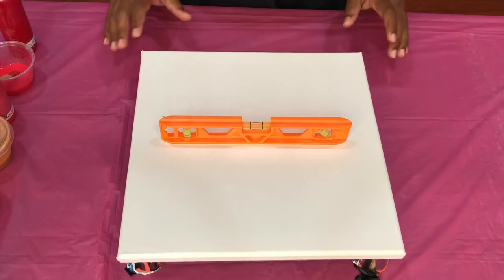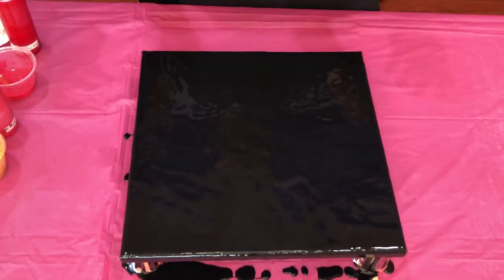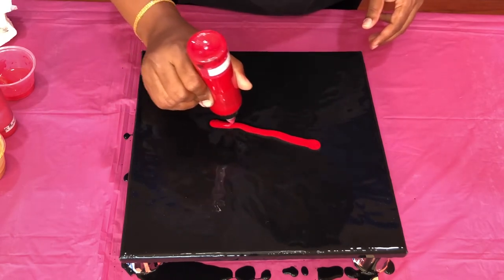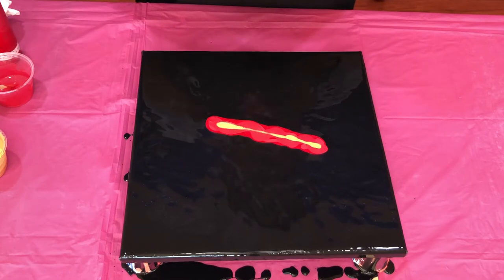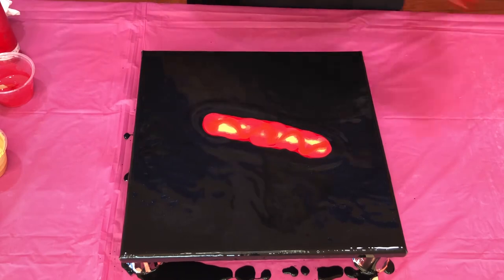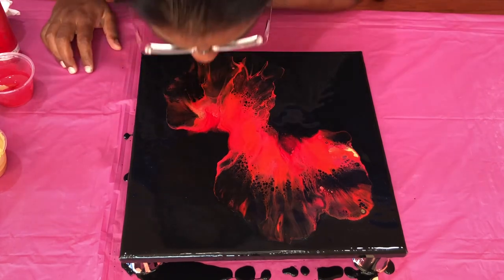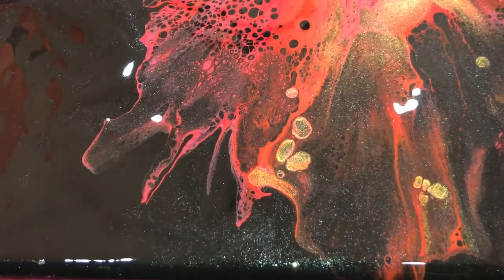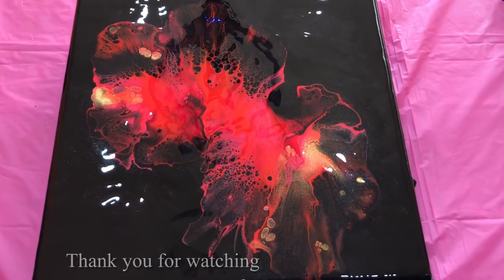#10 “Lava”- Red Dutch Pour on Black Base | Acrylic Pouring | Easy Fluid Art | Beginner's Dutch Pour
“Lava” - with shades of red
#1 of the "single color series" on a Canvas 12” X 12”

Colors used:
Artist’s Loft - Black (base) + Iridescent medium
Liquitex Cadmium Red Deep Hue
Liquitex Primary Red
Artist’s Loft Metallic Red
DecoArt 24K Gold
Liquitex Cadmium Red Medium Hue

All paints mixed with floetrol (1 part paint to 2 part floetrol) and a little bit of water. All paints have same consistency.

Thanks for stopping by. Have a wonderful day. Happy pouring. ❤️